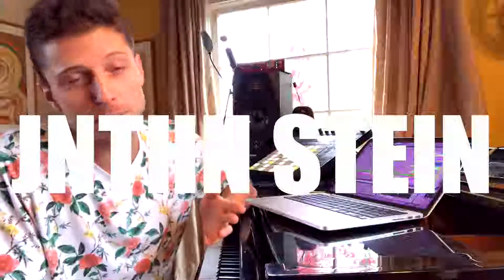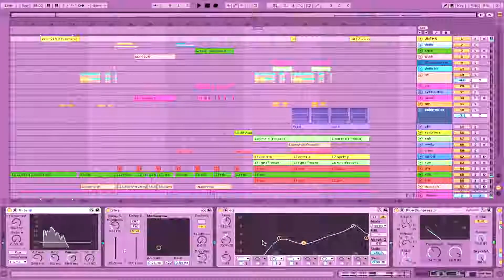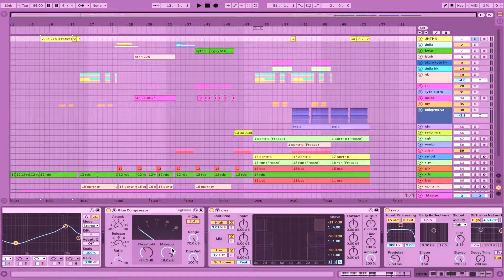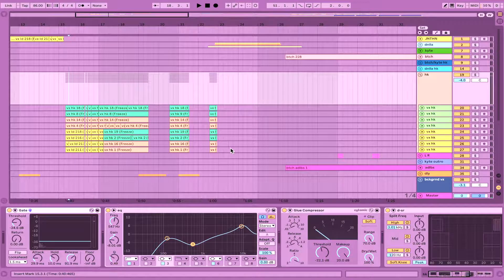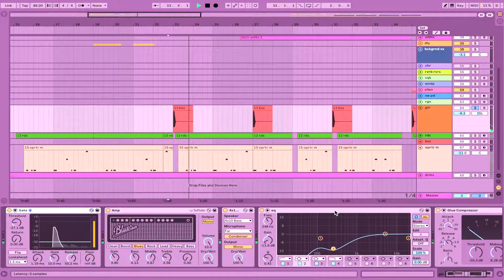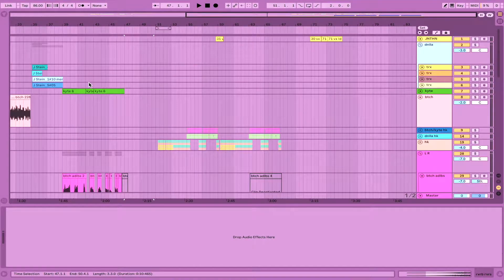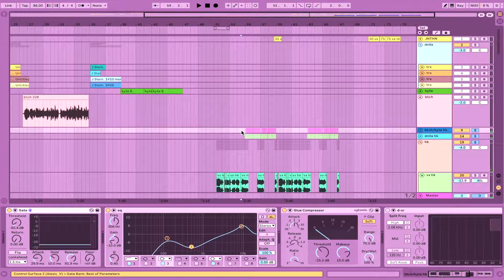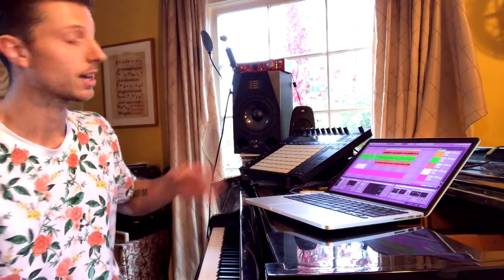Driving - Track Breakdown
This is possibly my fav vid that I've made yet. There's sooooo much info in here, from techniques on making sounds and arranging/orchestrating and vox processing to slick workflow tricks. Really proud of this one and it honestly feels sooooo good to just open up and share all of this. Please enjoy fams